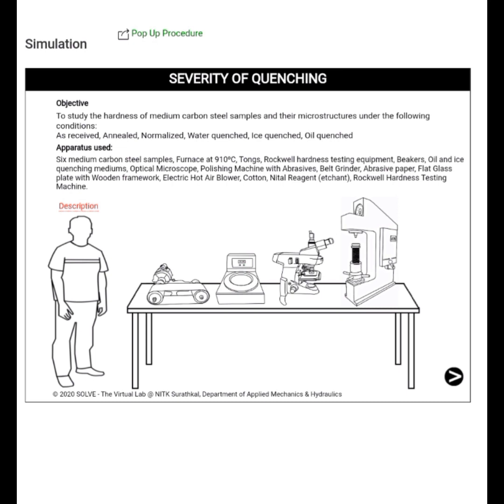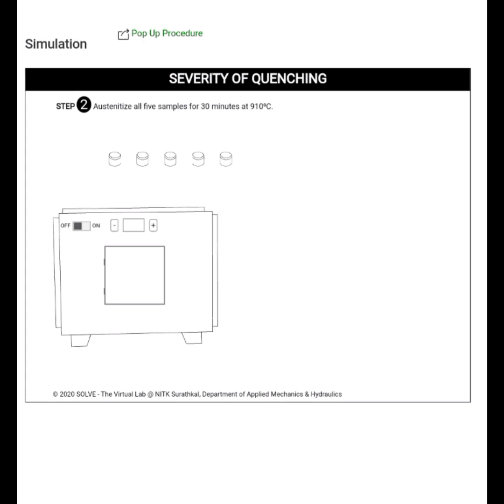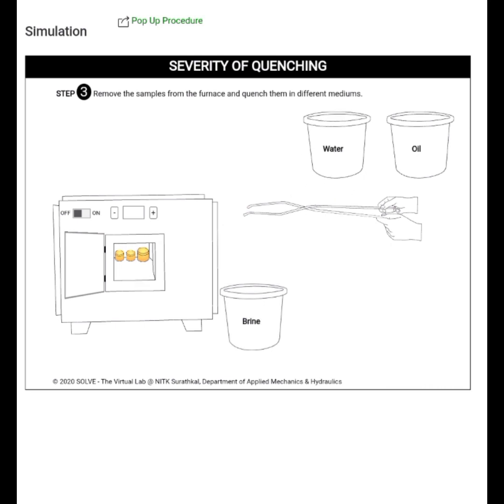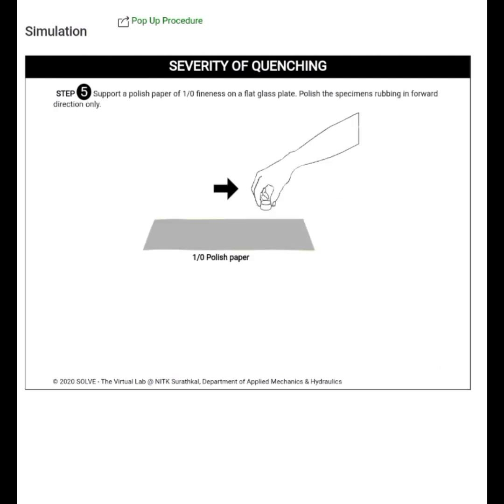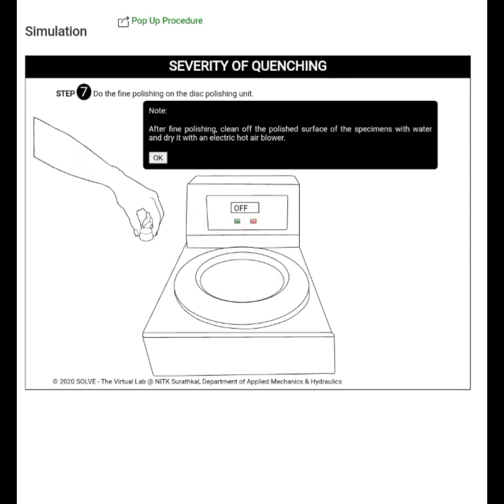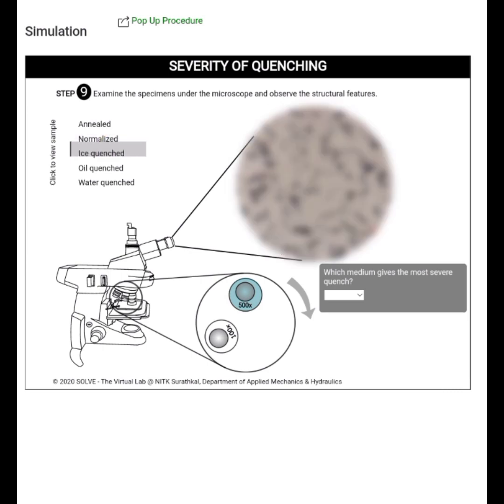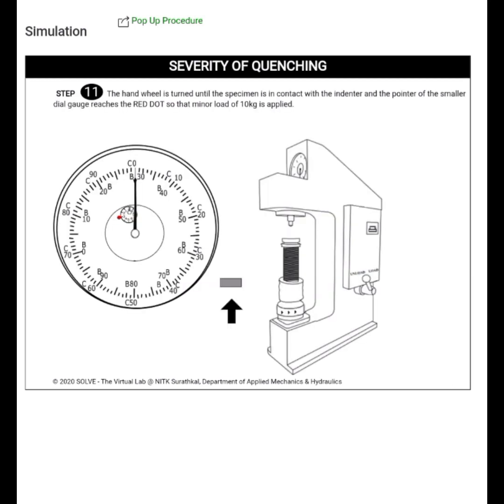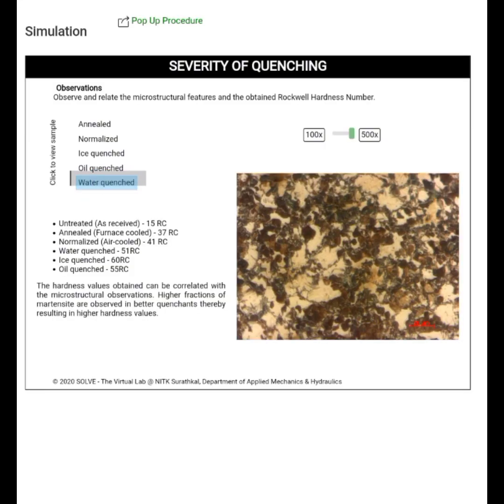Pratical Task 2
sorry for the echo sound ...